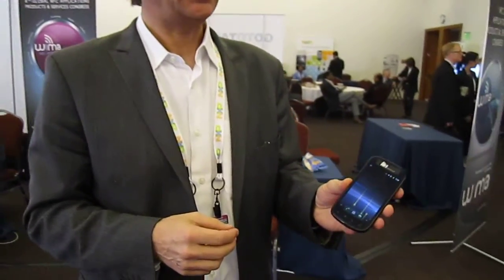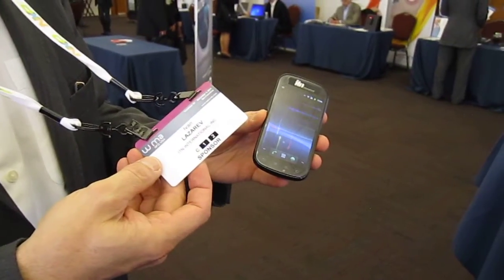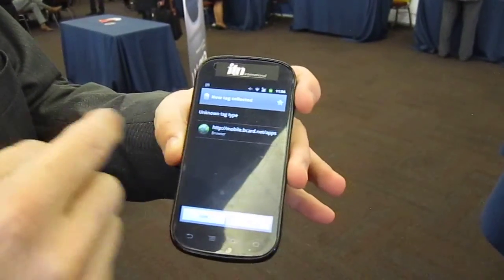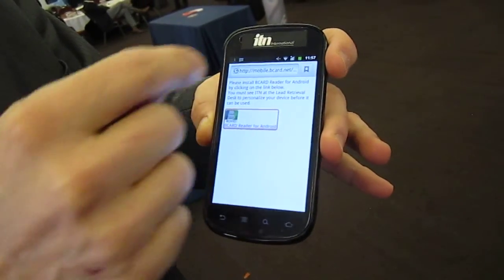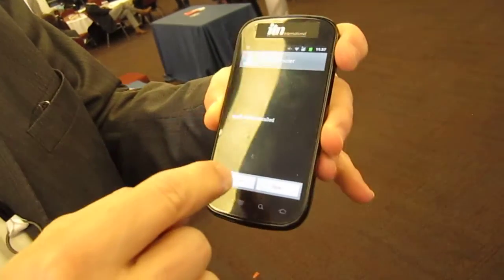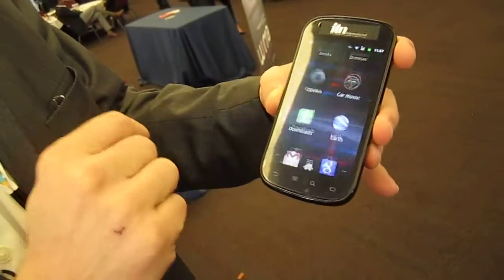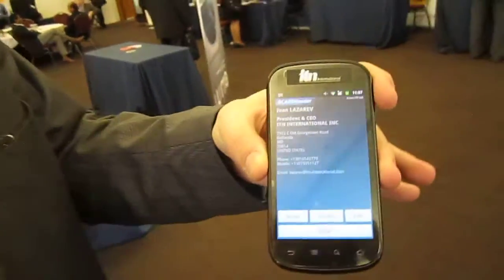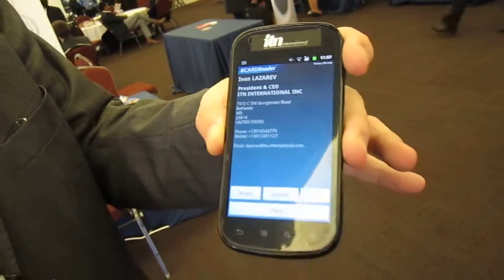NDEF BCARD LAUNCH - LIVE FROM WIMA NFC USA 2011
This video shows a live demo of the NEW NDEF BCARD fully compliant with the NFC Forum standard. This is a major release by ITN International at the WIMA NFC USA event.